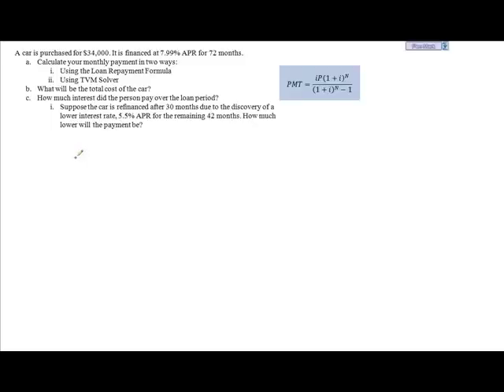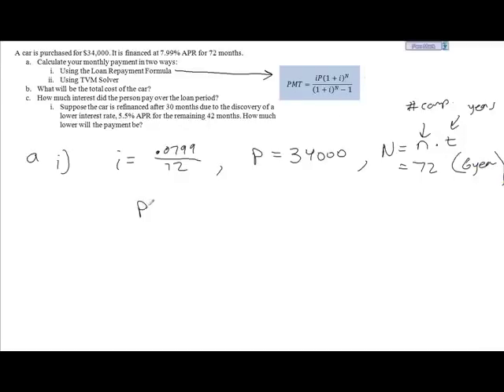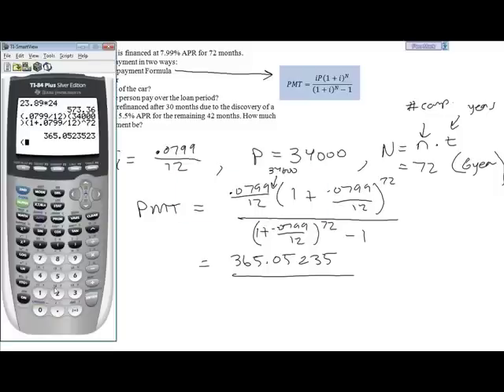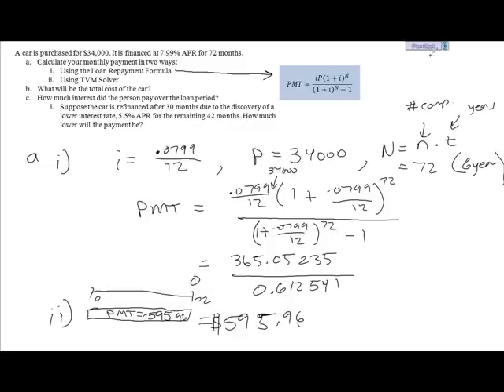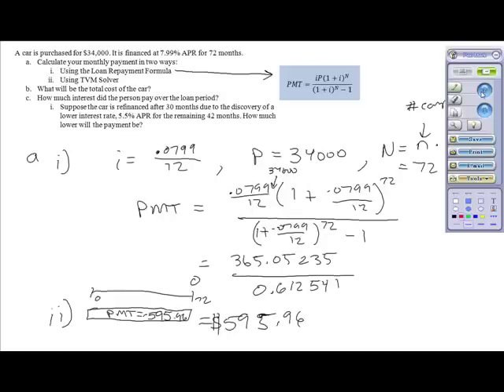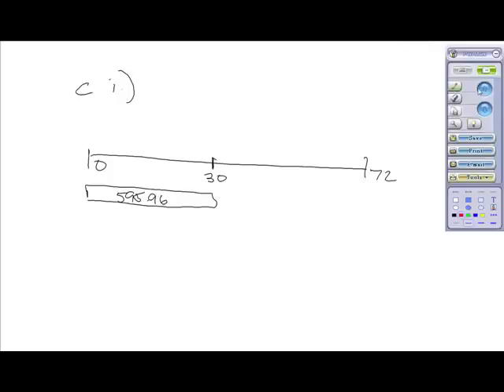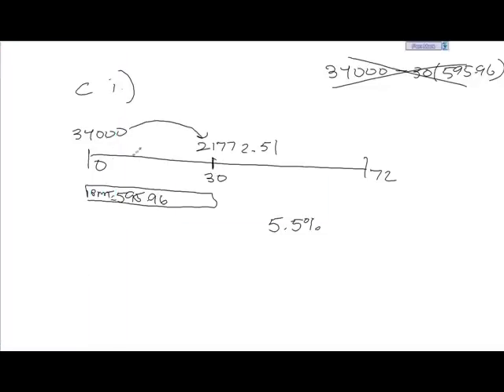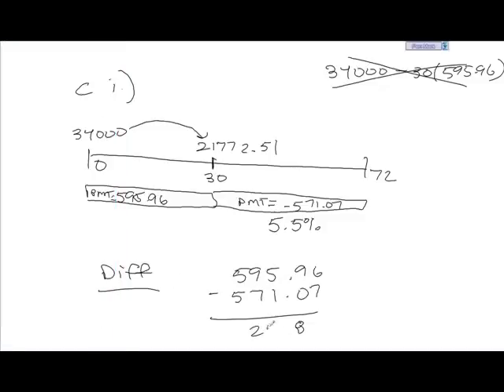4 3 P2 MAT217